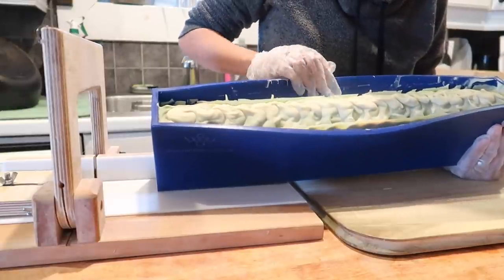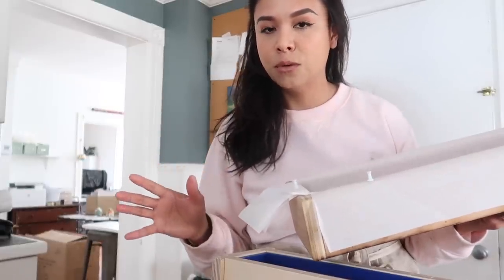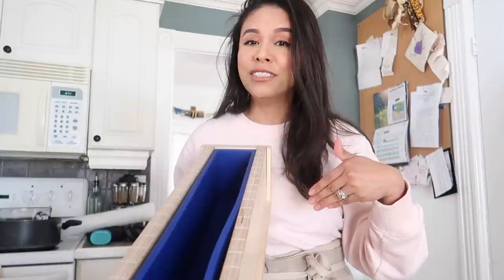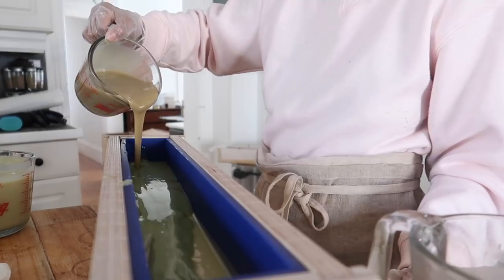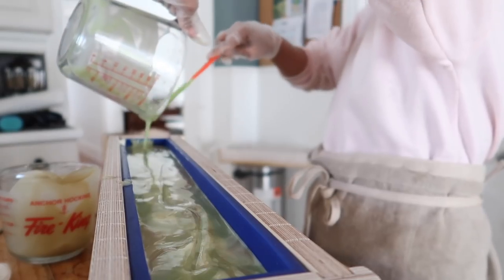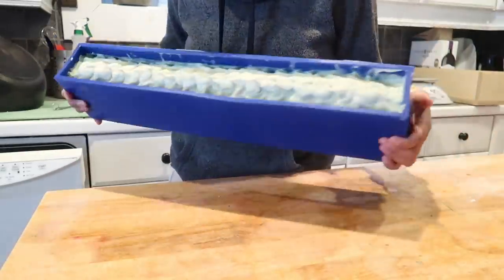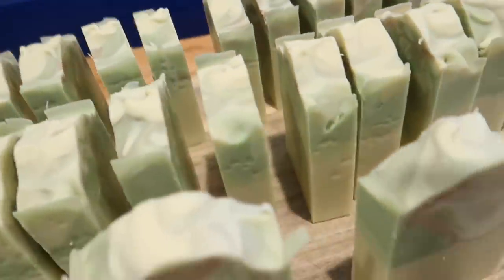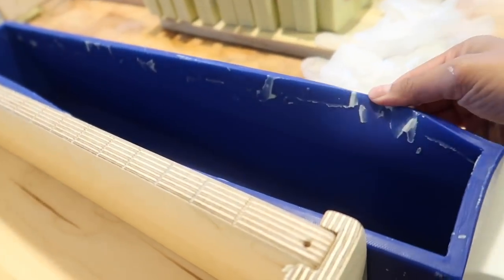My New Wooden Soap Loaf Molds // Winston and Walter 6lb tall & skinny mold review w/ silicone liner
Today's video I review Winston and Walter's 6 pound tall and skinny wooden soap loaf mold with a silicone liner and discuss why I switched to this new soap loaf mold and why I chose this company to support.

***As of April 13th 2021, for 72 hours only***

//Time Stamps:

0:00 - Intro
1:06 - Discount Code for Winston and Walter
2:05 - My old soap molds and why I switched
4:39 - Close up of the mold and features
7:56 - The soap I’m making, what it smells like
8:40 - What I think about brown soap
9:43 - “Manly” soaps and Dr. Squatch
11:11 - Pouring the soap
17:06 - Unmolding the soap
19:20 - Cutting the soap
20:07 - Thoughts on the finished bar
21:18 - Comparison to old soap bar shape
23:43 - Final thoughts

//Equipment I use:

Packaging 👉🏼